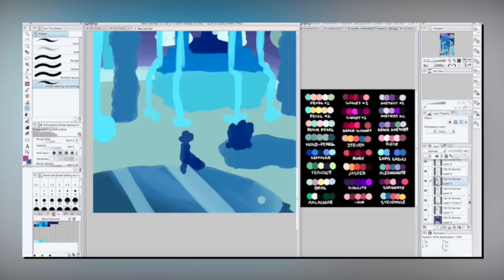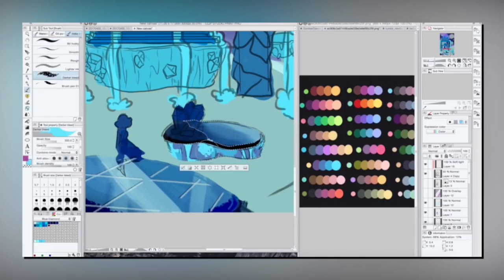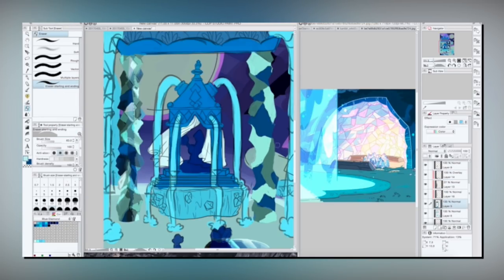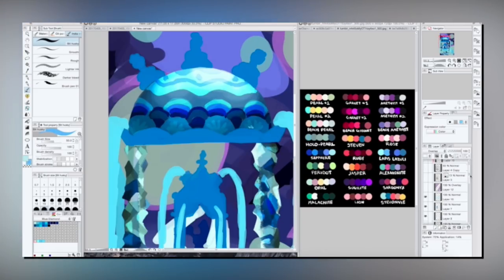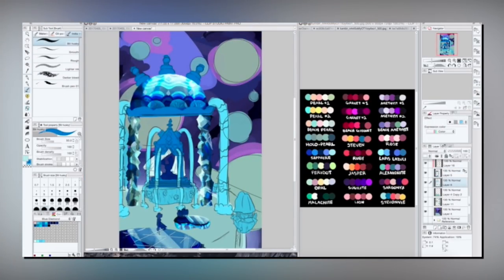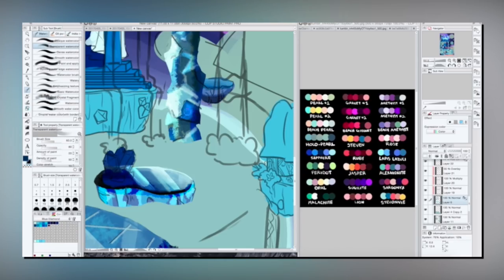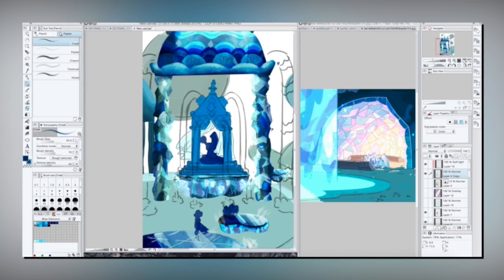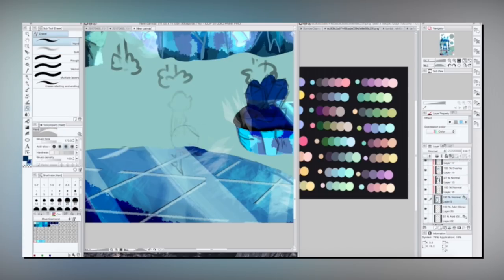Blue Diamond's Gem Room - Steven Universe Speedpaint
It's been a long time coming, but we finally have a speedpaint of Blue Diamond's gem room with art done by Virginia! This will be our last Steven Universe gem room speedpaint for a little while, but we'll have more Steven Universe art videos as well as some from other cartoons! Be sure to show the very talented Virginia some love on Instagram @viikawaiiartfarts. She's very good at making names too!